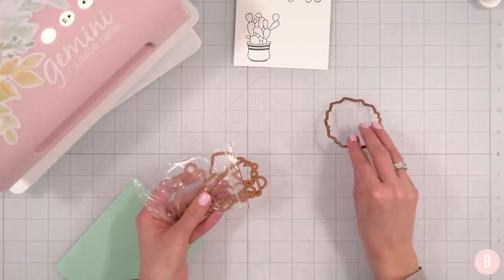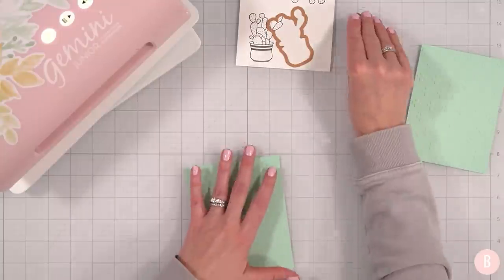Let's Create a Masculine Card | Simon Hurley New Release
​ @simon.hurley  sent me some of his amazing new products that are now available!  Let's make a card!

🎀 Cricut Maker
🎀 Explore Air 3
🎀 Cricut JOY
🎀 Cricut Mug Press
🎀 Print Maker

🎀 Pink Tape
🎀 Tape Dispenser
🎀 Memento Ink
🎀 Marker Set
🎀 Marker Set 2
🎀 Sequins Wand
🎀 Bone Folder
🎀 Foam Tape
🎀 Score Board
🎀 Stamp Block
🎀 Tape Runner

Masculine Card, Masculine Card Inspiration, Simon Hurley Stamps, Spellbinders Platinum 6 Tutorial, Gemini Junior Tutorial, Beginner Cardmaking, Cards for Beginners, Beginner Card Tutorial